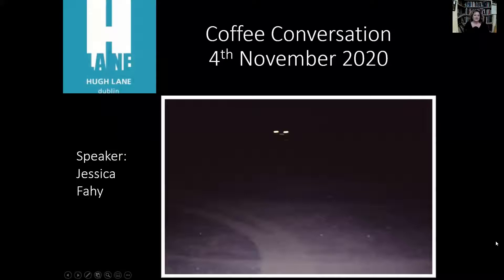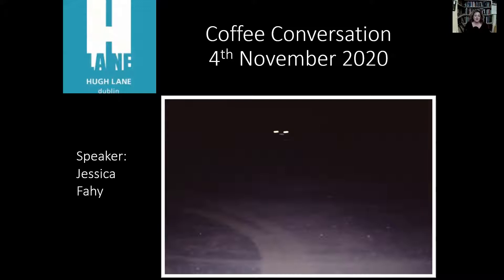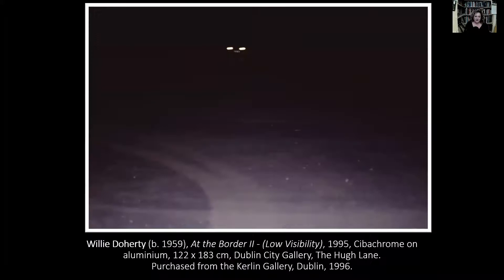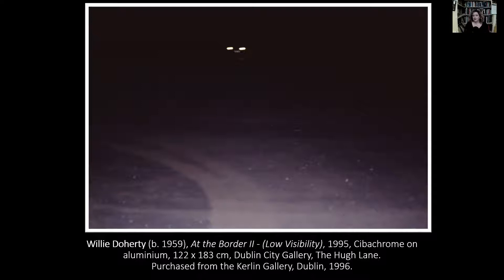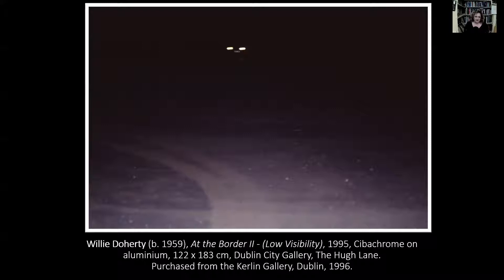Coffee Conversation: At the Border II (Low Visibility)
During this online Coffee Conversation Jessica Fahy will be talking about At the Border II (Low Visibility) by Willie Doherty from the Hugh Lane Gallery collection.  Join us for a post-lecture discussion via Zoom on 4th November at 12 noon.  Free event, advanced booking required here.